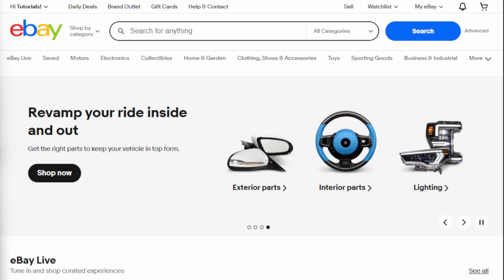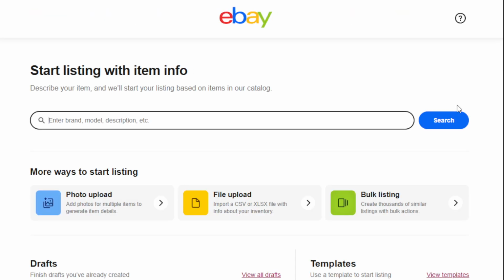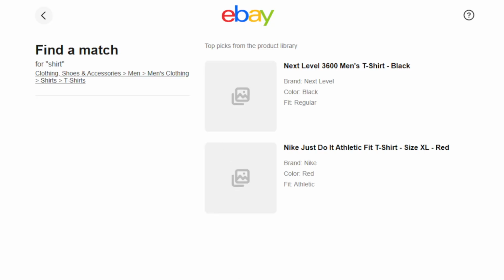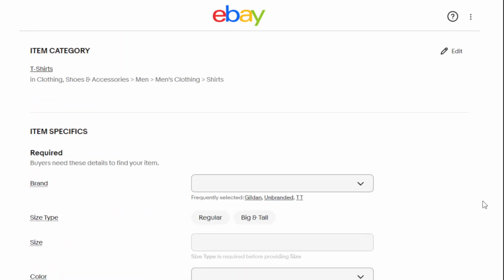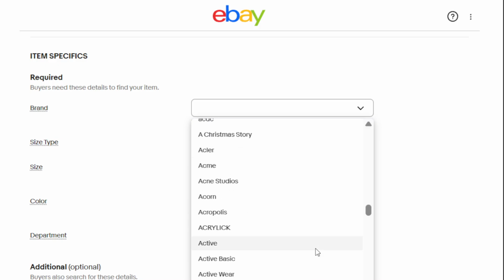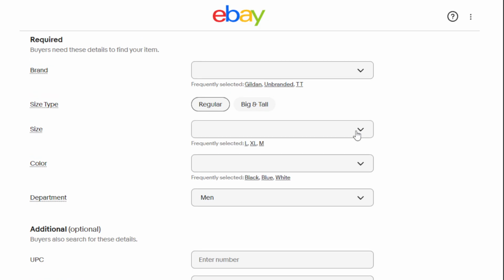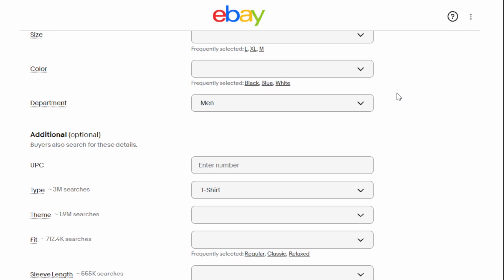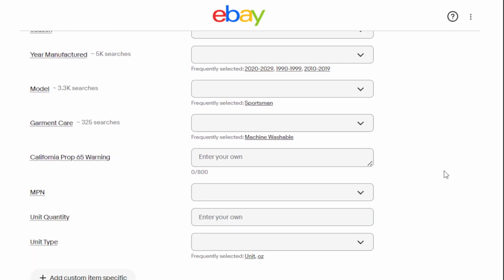How to Add Item Specifics on eBay – eBay Tutorial for Beginners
In today's video, I'm going to teach you how to add item specifics on eBay. Whether you're a beginner or just need a refresher on the process, this tutorial will guide you step-by-step, ensuring your listings are as informative and attractive to buyers as possible. Let’s dive right in and get started!

First, you want to begin by starting a new listing. Once you're logged into your eBay account, navigate to the “Sell” tab, often located at the top part of your screen. From here, you can either create a new listing from scratch or edit an existing one. If you're creating a new listing, you'll need to provide some basic details such as item title, category, and a brief description, but our main focus today is on the item specifics section.

Now, after you've set up the basic structure of your listing, you'll want to scroll down until you find the section labeled "Item Specifics." For those new to eBay, item specifics are a critical part of your listing because they provide potential buyers with concise and essential information about your product. This information not only helps buyers find your item when they're searching for something specific but also increases the visibility of your listing in eBay’s search results.

Once you're in the item specifics section, it's time to enter all the vital details like brand, size, and material. Let's break these down a bit. For the brand, ensure you input the correct name as it appears on the product itself. If your item is unbranded, eBay often gives you an option to select “Unbranded” or “No Brand.” Next, specify the size. For clothing and apparel, this could be numerical or letter-based, such as “Medium” or “Size 8.”

Depending on the category of your item, additional specifics might be required. Common examples include color, model number, or material type. Make sure that this information is both accurate and detailed, as these attributes are often used as filters by buyers to narrow down their searches.

Once you've filled in all the item specifics, take a moment to review everything. This step is crucial because accurate details are key to converting searches into sales. Doing this will ensure that all your inputted data is stored, and you can proceed with setting up the rest of your listing, such as pricing and shipping details.

And there you have it! Filling out item specifics is a simple yet incredibly powerful way to boost your eBay sales. It makes your listings more discoverable and helps buyers make informed decisions quickly. Happy selling on eBay!